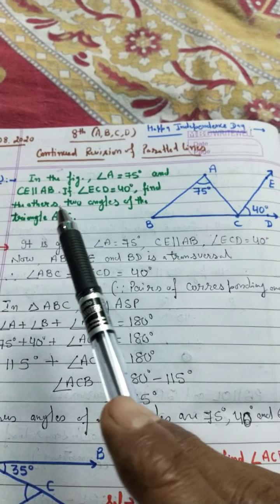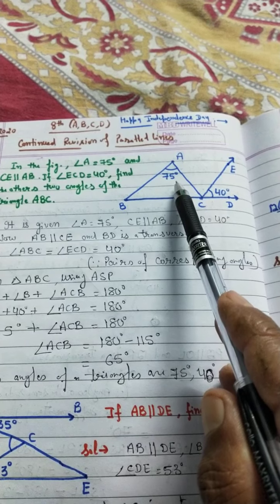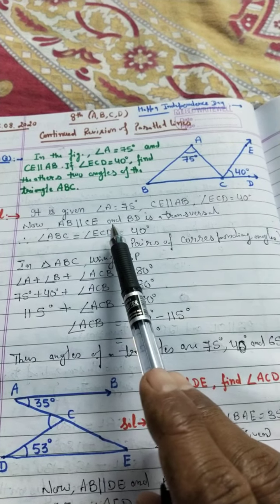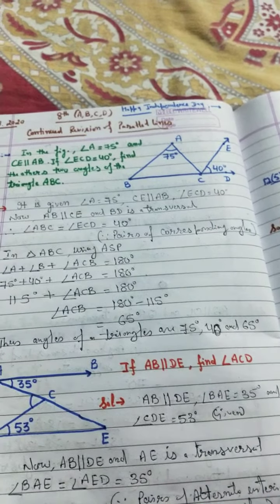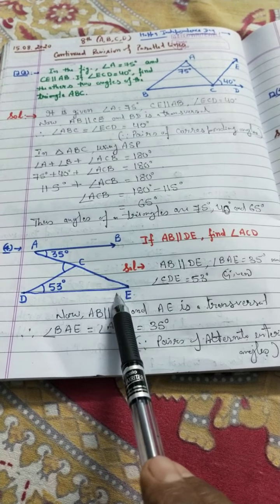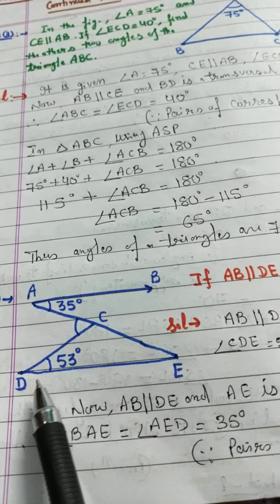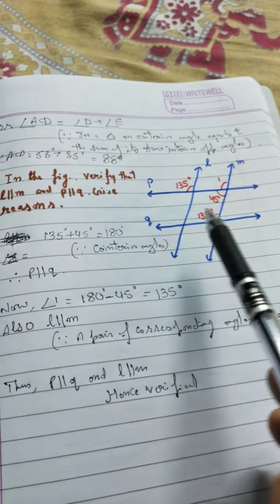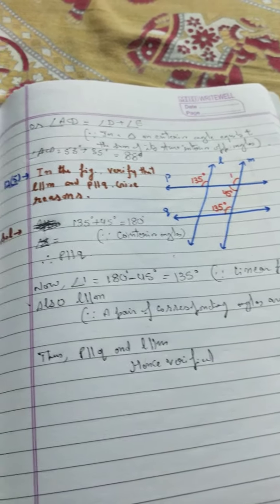Maths 8 th Revision of parellel lines